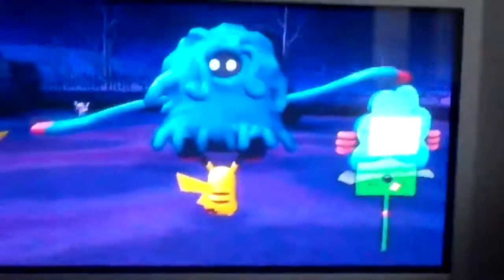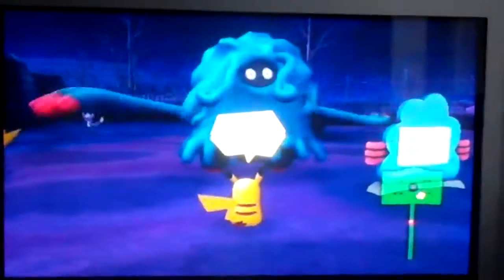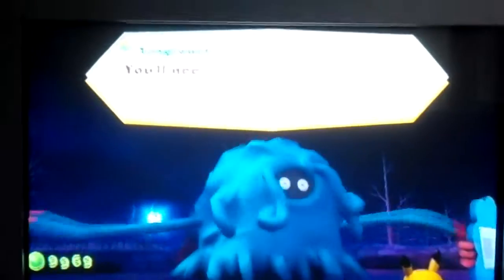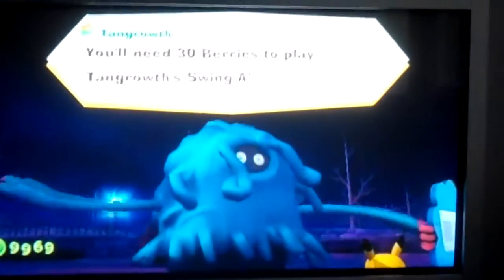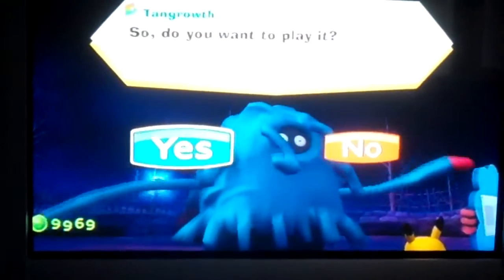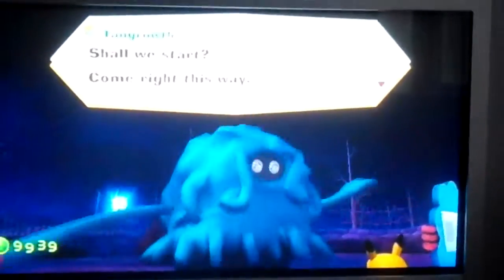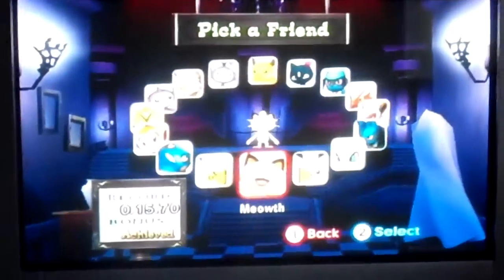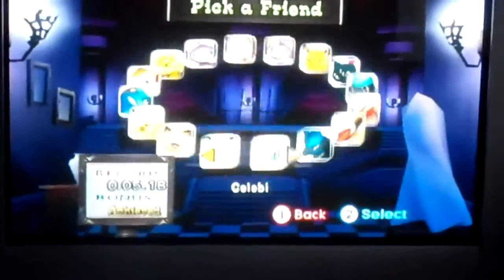a way to be faster on tangrowth's attraction for pokepark wii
Sorry about the bad aim i had to hold the camera with one hand and play with the other. Other than that i did my best to help people find a way to get faster at this attraction. And what I mean by do 1 is do 1 swing, but only pokemon really good at this attraction can do it. I think it's Ambipalm and better can do it. Enjoy!
P.S. the description for that vid for hunting at home was not typed by me it was my dad.
P. P. S. I won't change it because my dad might get mad at me.